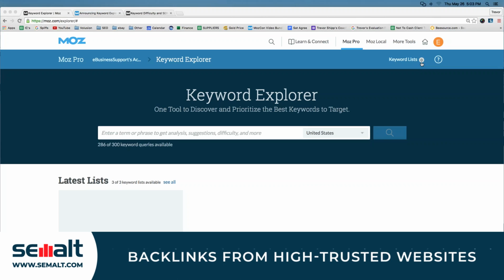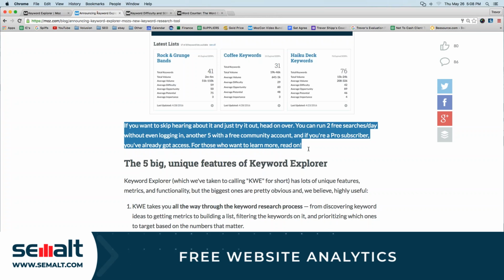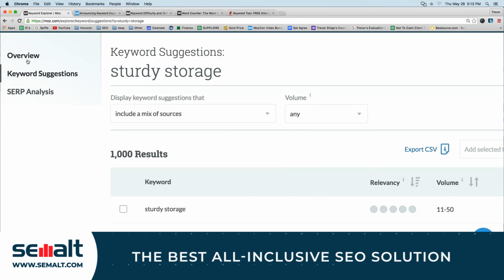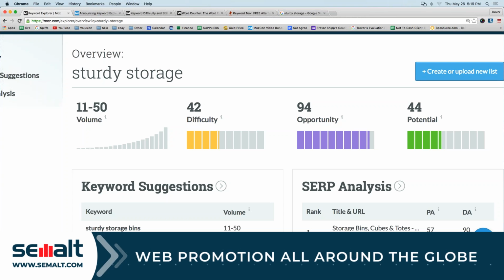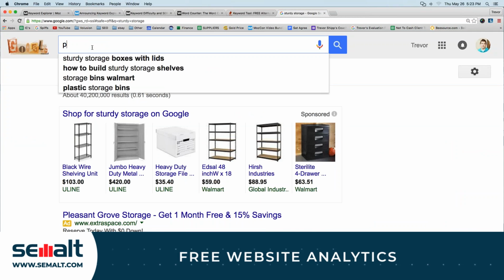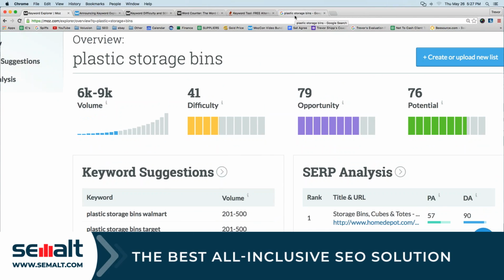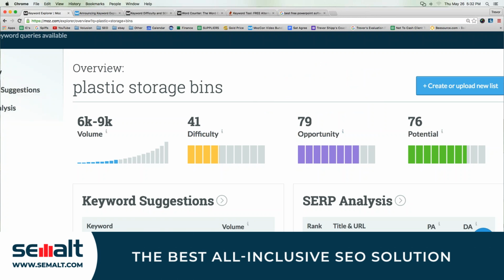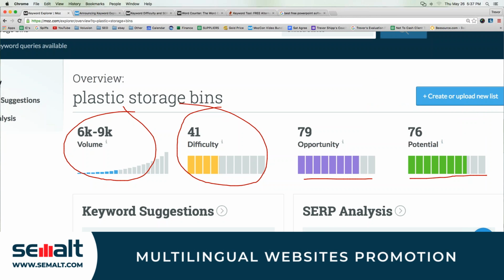Keyword Explorer by Moz: A Tutorial for Beginners - Semalt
We discuss Moz's new Keyword Explorer tool, which replaces their Keyword Difficulty tool on June 2, 2016. Here's the announcement:

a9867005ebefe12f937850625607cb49